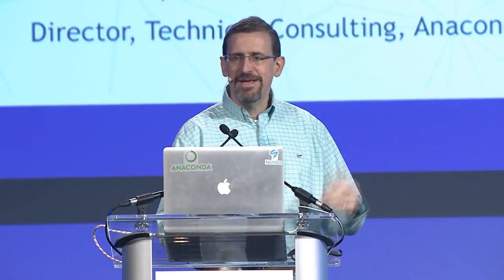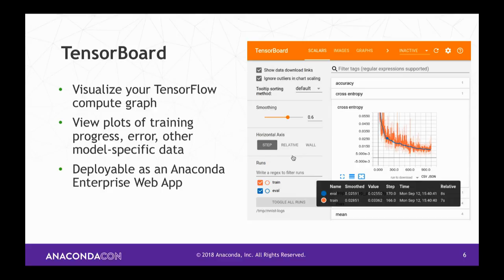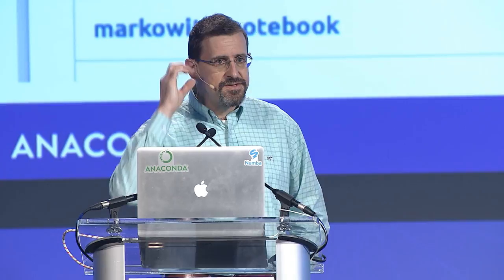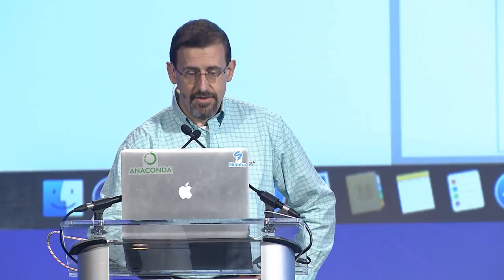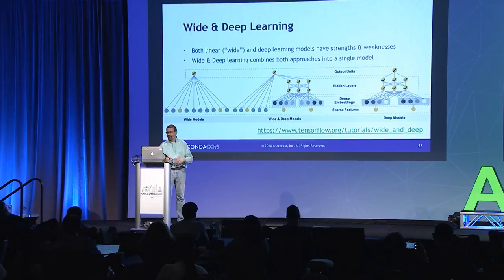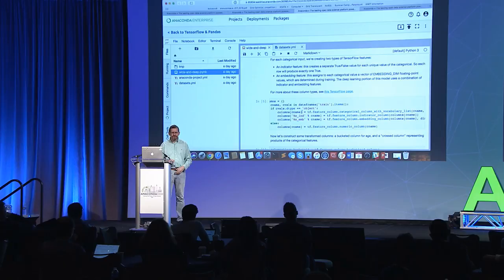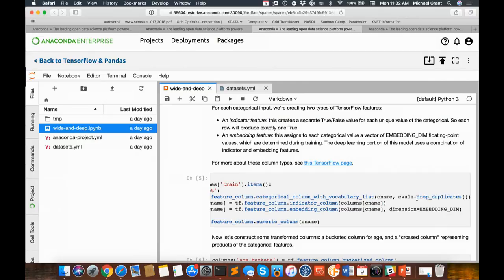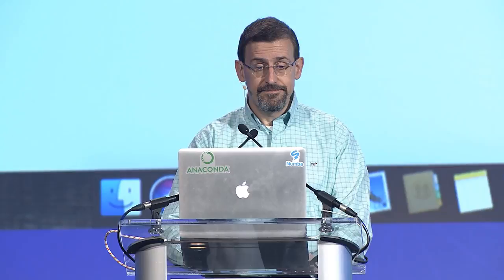Quick and Easy TensorFlow on Anaconda Enterprise 5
AnacondaCon 2018. Michael Grant. In this talk, we will show you how to make the most of TensorFlow under Anaconda Enterprise 5. Creating AE5 projects with TensorFlow is a snap, thanks to the Anaconda packaging ecosystem. We'll show you how to take and a la carte approach to its capabilities—for instance, by feeding data directly from your Pandas-based pipelines into a TensorFlow model. And of course, we'll give you an overview of the learning methods available in the package, and demonstrate several of them in operation on AE5.